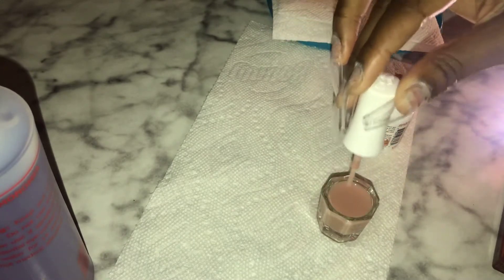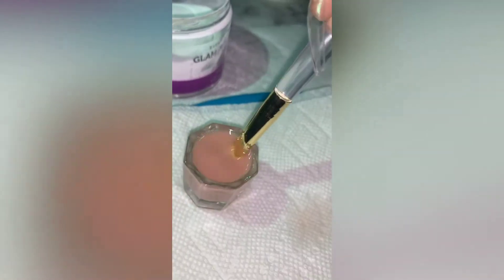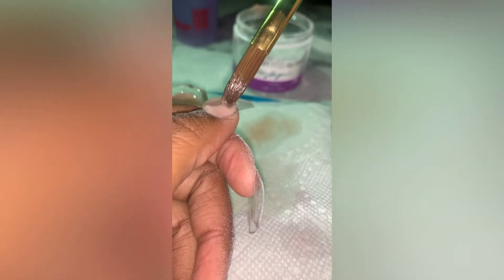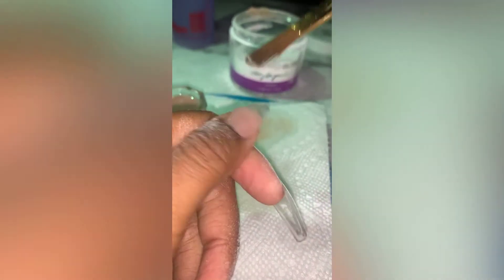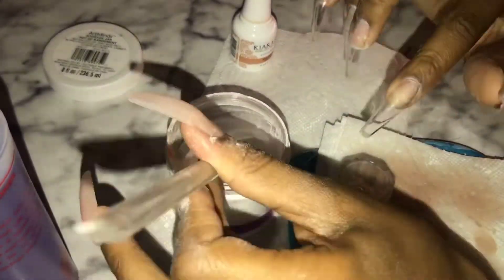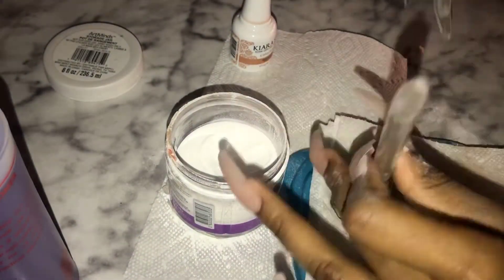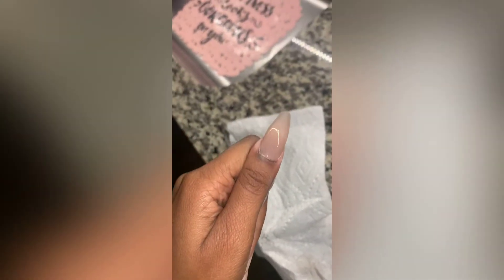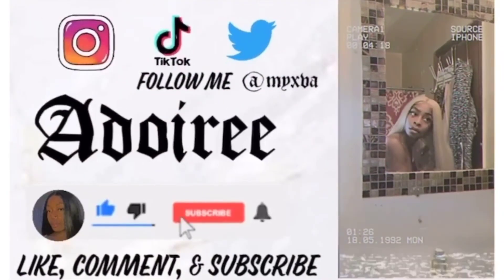Tik Tok Nail Hack for the first time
first time doing the tik tok nail hack mixing the monomer with gel polish
ALL BEATS PRODUCED BY @steezobaby